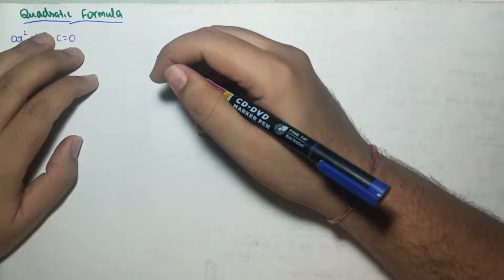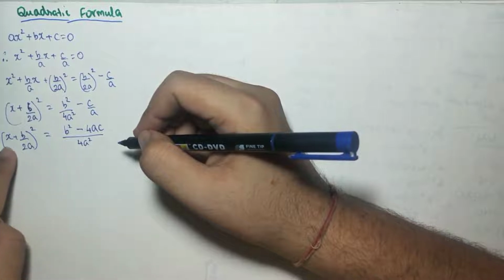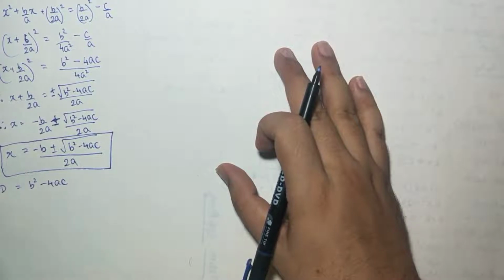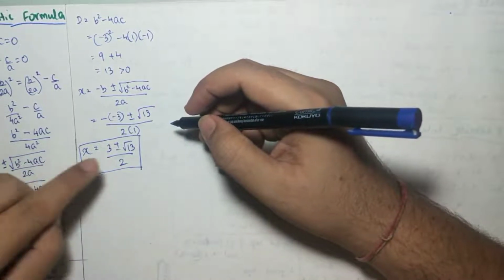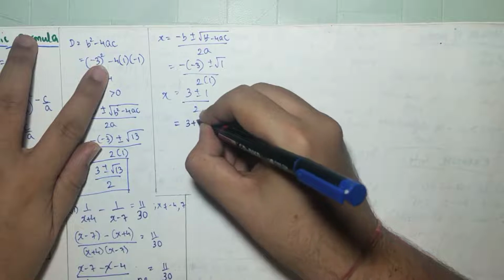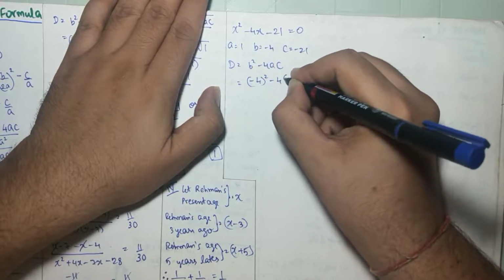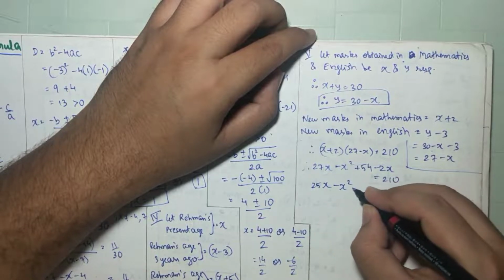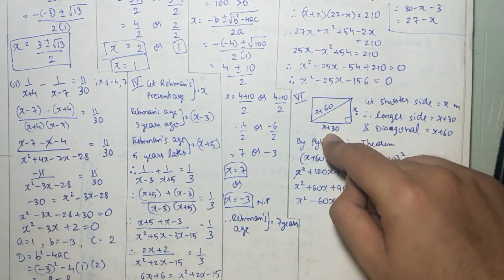10th NCERT - Ch 4 Quadratic Eq. Quadratic Formula Ex 4.3 [Part 1]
This video contains the explaination of Quadratic formula with solutions of the sums of exercise 4.3 of 10th std NCERT text book.

This video has solutions till sum number 6 of exercise 4.3